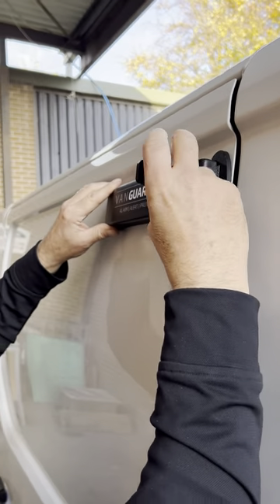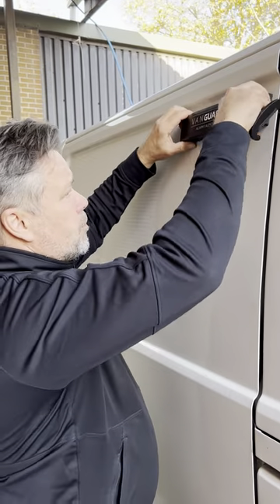How to remove the cover plate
You will need your specially designed tool for this Procedure. This tool should have come with your VanGuardian locate it and have it at the ready